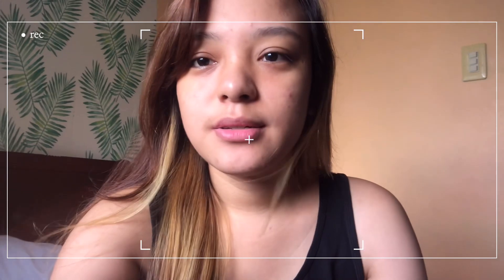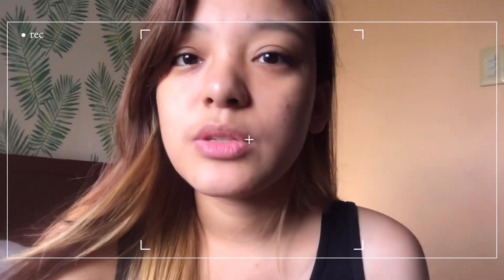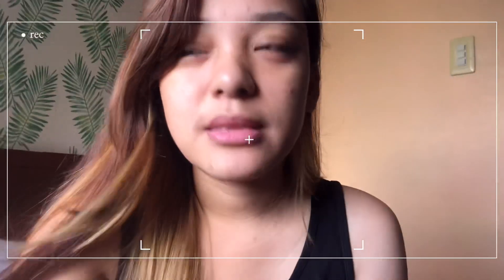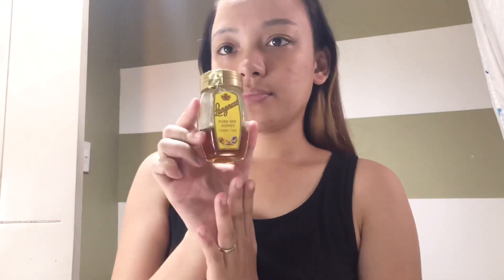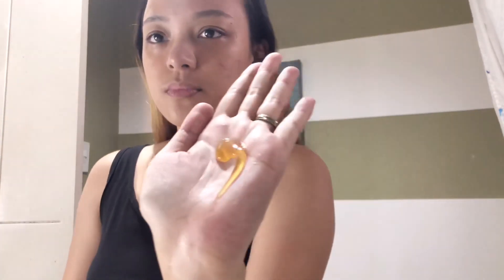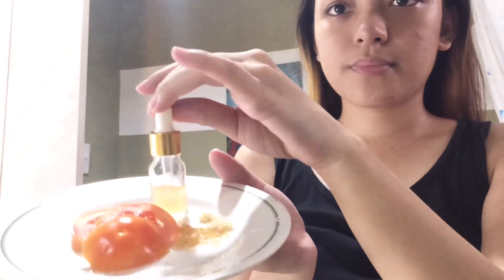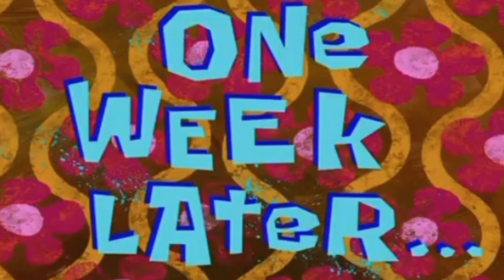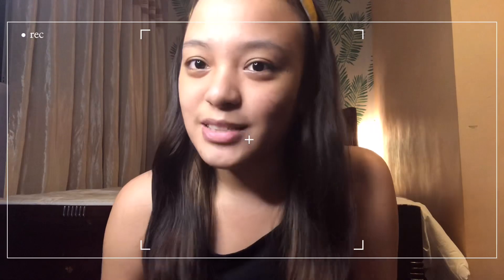All Natural Skincare for Oily Skin Type | Cheap and easy to find | Chikaserye # 3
Welcome to my vlog, amiga!!

My name is Hannah. I hope you’re healthy, safe, and feeling fine.

For this video, we are going to try out an all natural skin care. I have already tested it on my skin for one week and the results were fine. But again, this was the result FOR ME. If irritation occurs, discontinue use eka nga nila.

Step:
1. Honey as cleanser
2. Tomato Serum/ Tomato Sugar Scrub
3. Rice water (only after tomato sugar scrub)
4. Green tea toner
5. Skin icing
6. (Extra and most important step) SUNSCREEN!!

Notes:
➡️ Do not use lemon, calamansi, citrus fruits, apple cider vinegar on your face. It’s too acidic that it rips off your natural pH. This can cause discolorations.

➡️Scrub GENTLY and do it once a week
only. Better pa kung once every two weeks lang. Just to exfoliate.

➡️ Do not use oils such as coconut oil, olive oil, sunflower oil, etc., on your face as it can clog your pores and result to acne.

➡️ This skin care routine is good for morning. Mag sabon ka parin sa gabi, but make sure to use gel wash or foam wash and avoid using bar soaps on your face as bar soaps can overly dry your skin and clog your pores which again can result to acne breakout.

I hope you enjoy this video as much as I enjoyed making it.

I hope you found this video helpful! Please support my weekly chikaserye where I will be trying my best to serve you with makabuluhang chika, hauls, ideas about whatever, and life related discussions. See you again on my next vlog!

-❤️ Hannah